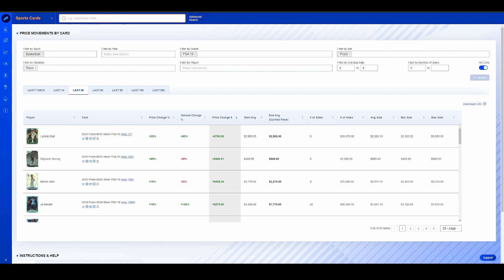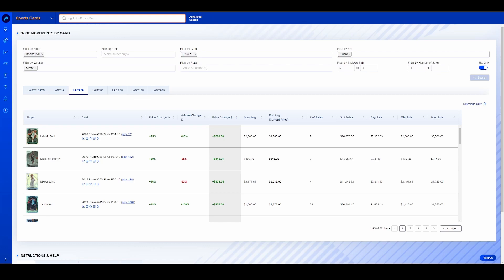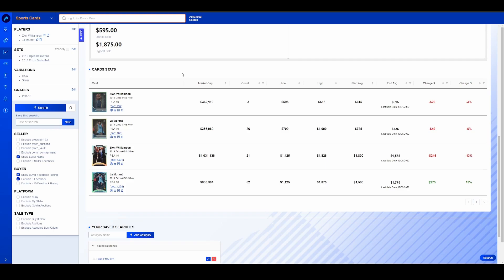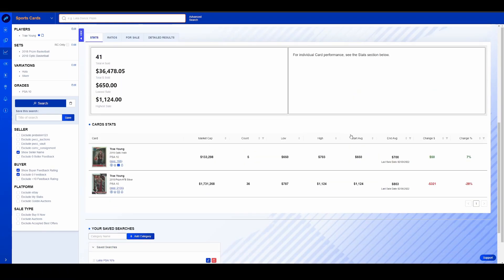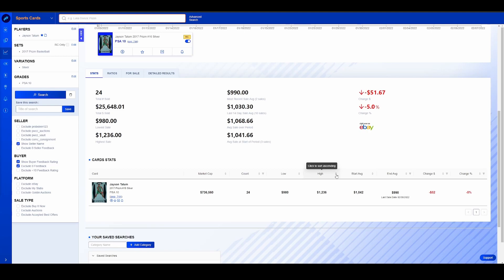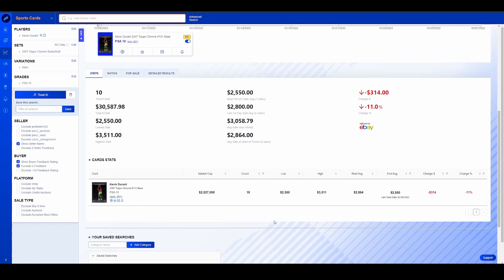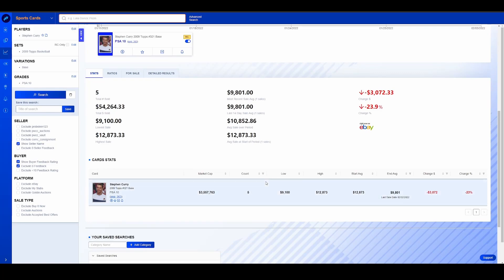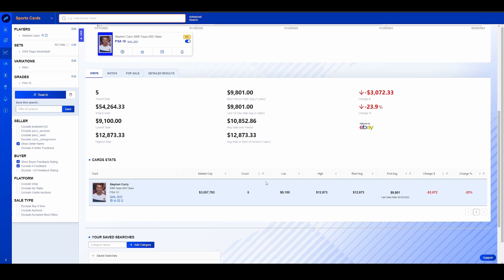The Modern NBA Sports Card Market needs a jump start, will the NBA trade deadline be the spark?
The Modern NBA card market has been flat since Christmas. Now that we are at the NBA trade Deadline will this help spark the market? Also the Super Bowl is this weekend once football season ends will that put more eyes on Luka and Co?

NEOSportscards

3pg5LcB